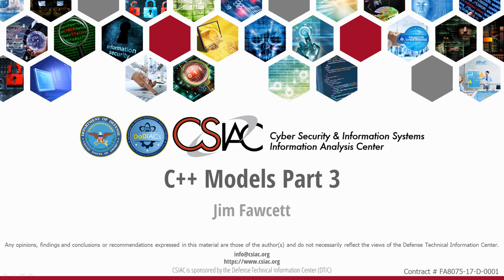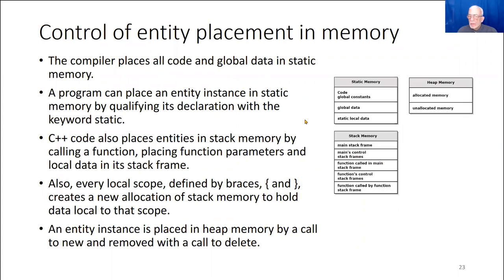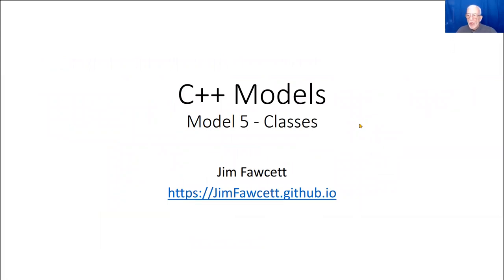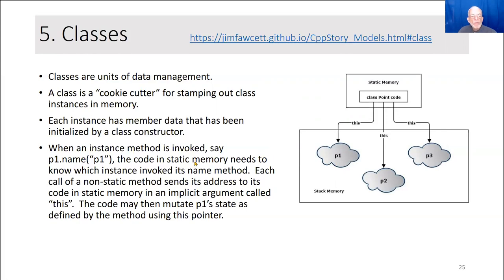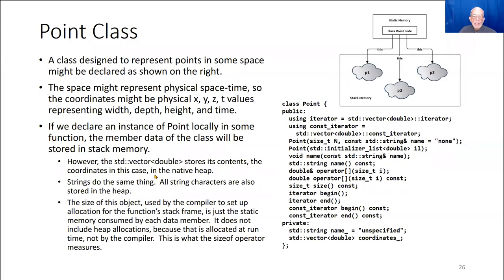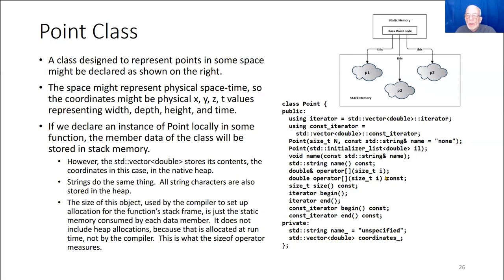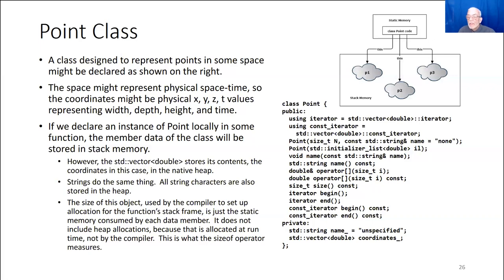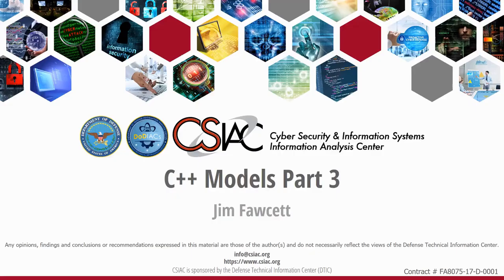The CSIAC Podcast - Memory and Class Models - C++ Models Part 3 of 6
This a is 6-part video series entitled C++ Models by Dr. James Fawcett. Each video describes different conceptual models underlying the C++ programming language. Discussion with exemplars is used to illustrate how the models apply to aspects of the language for effective use. In this series, eight fundamental models are covered: Code Structure, Compilation, Program Execution, Use of Memory, Classes, Object Model, and Templates.

Part 3 of this 6-part video series discusses the memory model paradigm, and foundational concepts behind the usage of memory: static, stack, and heap. The Class Model is described using illustrations of the relationships between code residing in static memory, and instances of objects in stack memory.